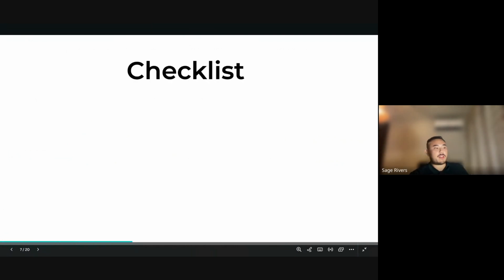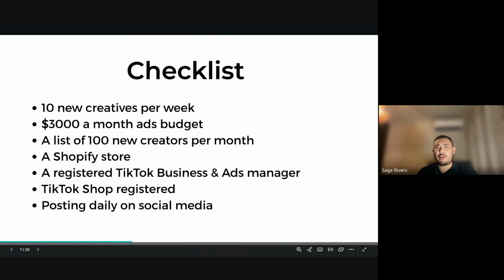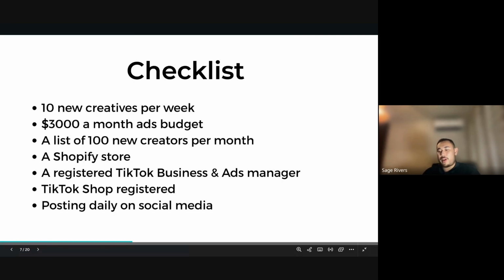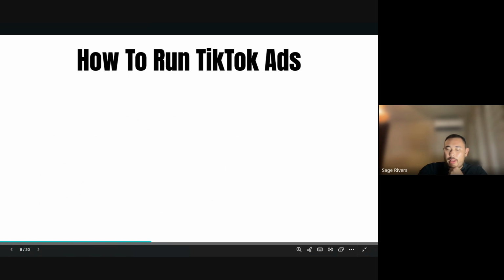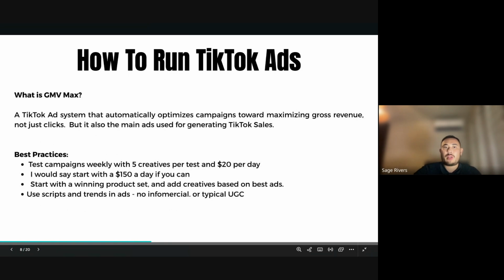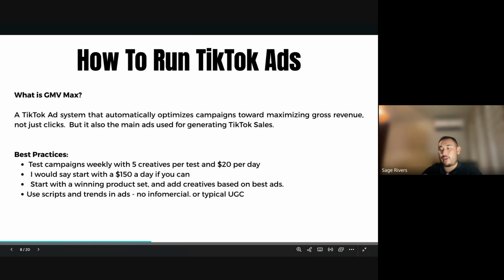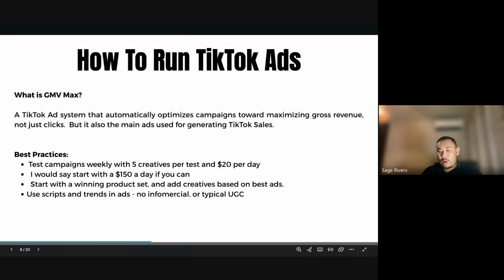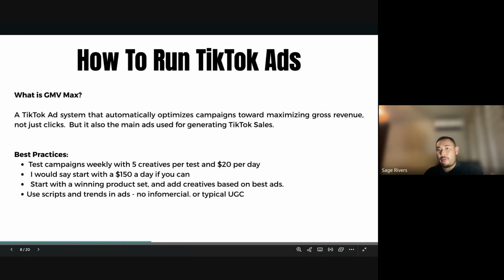How To Start Running TikTok Ads In 4 Mins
How to run TikTok Ads In Under 4 Minutes

If you want a high level overview- I am very happy to chat it up

- Creatives
- Ads targets

Scale your ads with organic content spark ads, but make sure you have your pixel targeted correctly.